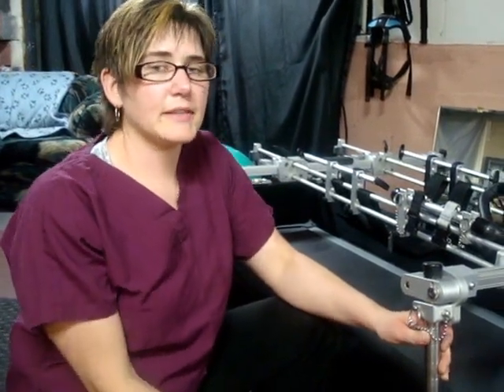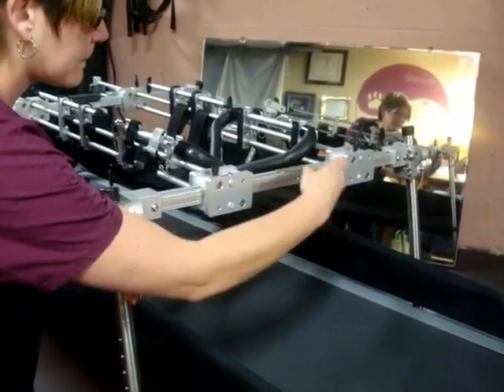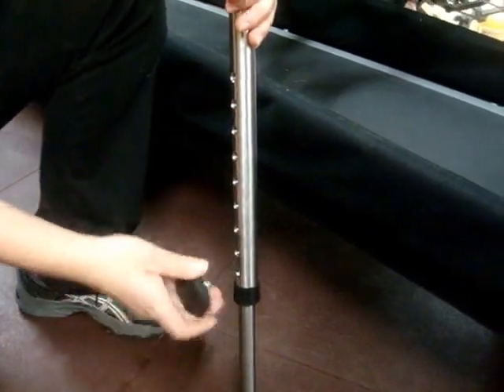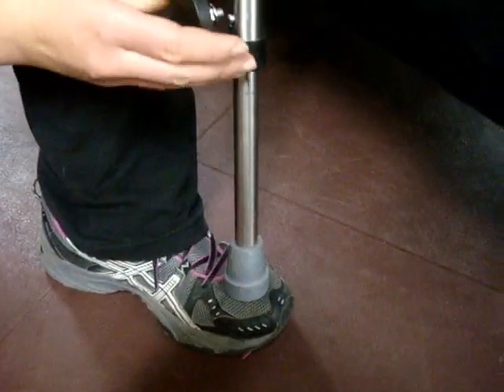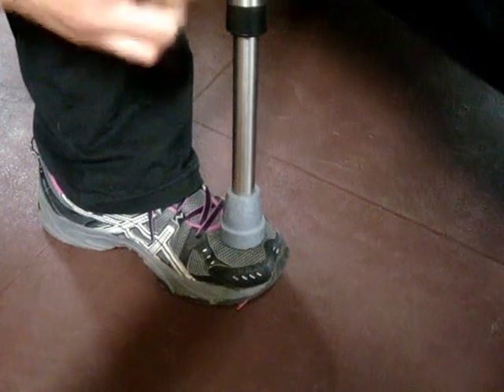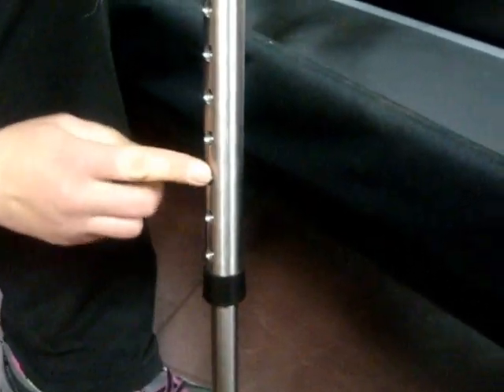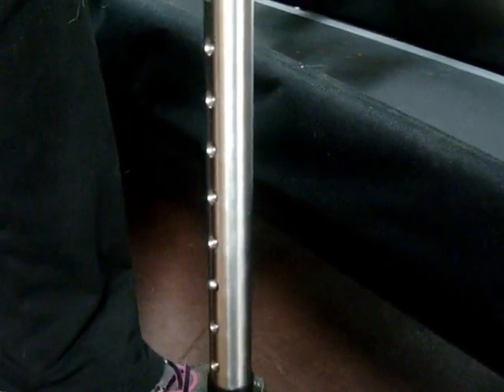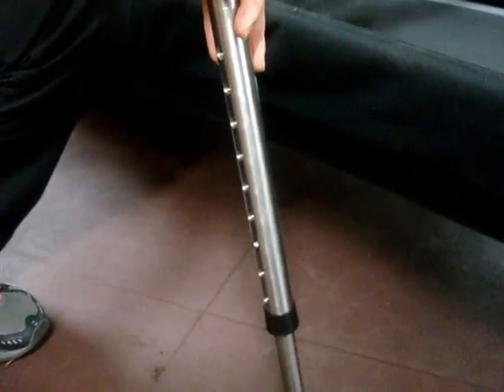Adjusting the Eddie's Wheels Therapy Stand with the Pushbutton Adjustors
Erika McElwey explains how to use the pushbutton adjusters on the Eddie's Wheels Therapy Stand.  To learn more about our complete line of clinical equipments, visit our